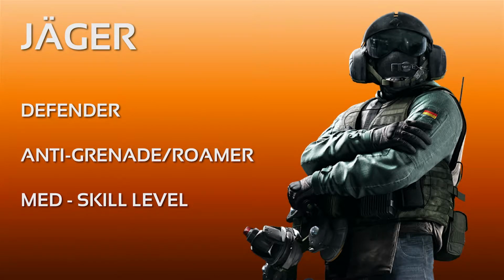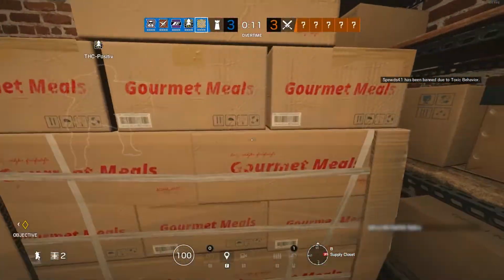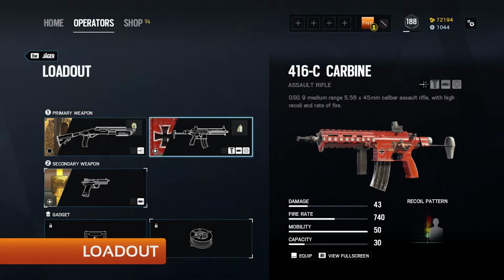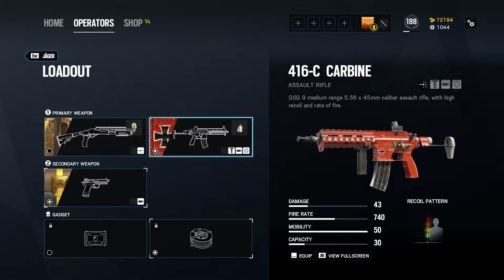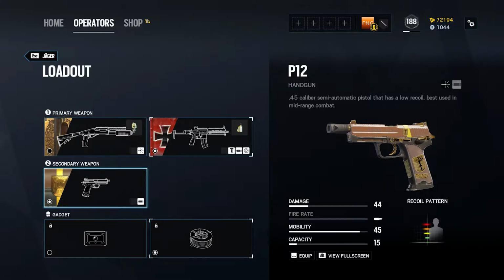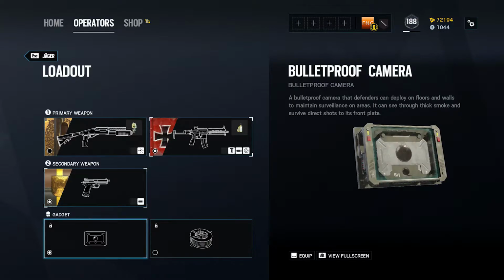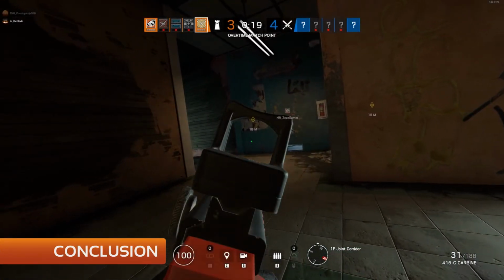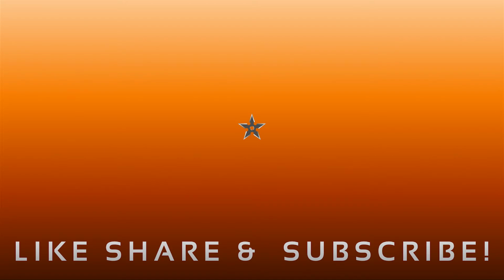Jager Operator Guide - Rainbow Six Siege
This is the 14th in a series of Operator Guides that I am making for Rainbow Six Siege. Jager is an indispensable defending operator and a strong roamer. This video will explain some basic tips on how to improve your play while using him.